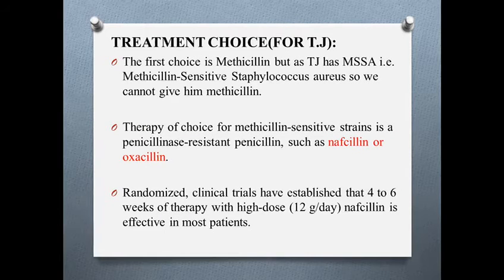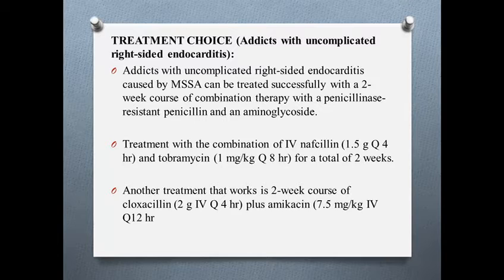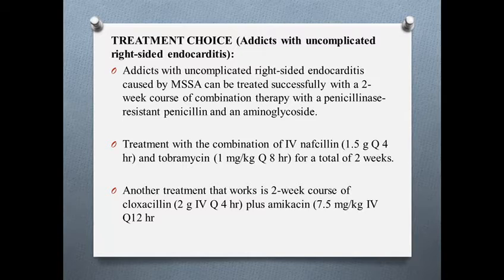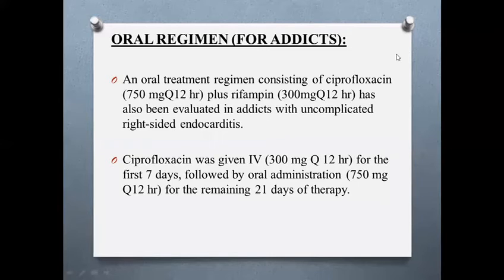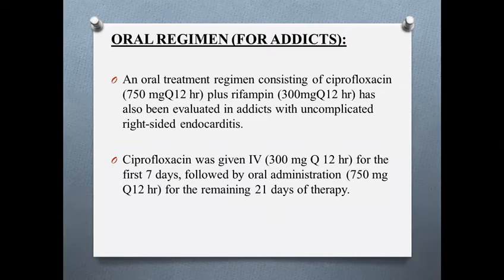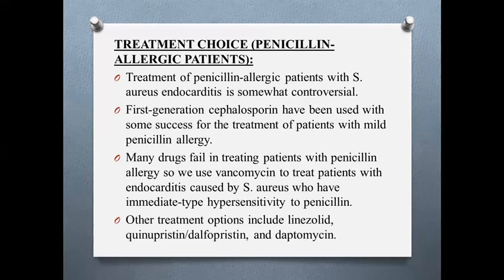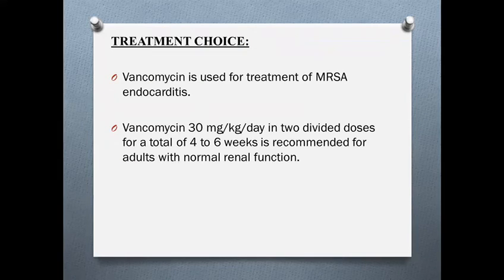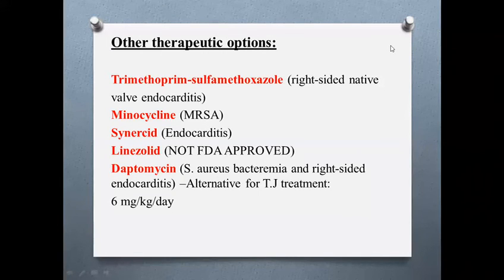Endocarditis: staphylococcus aureus induced Endocarditis